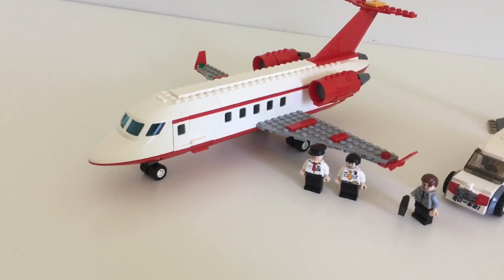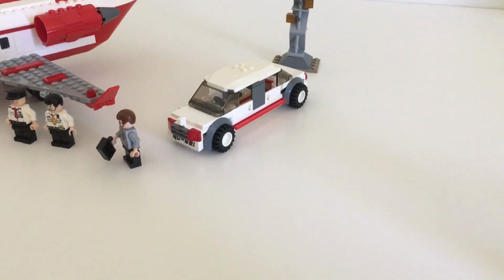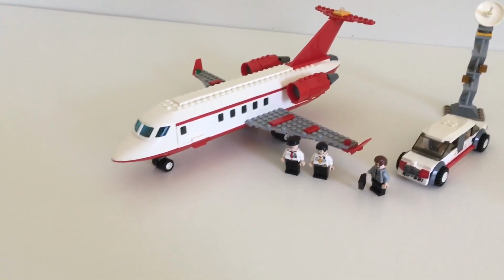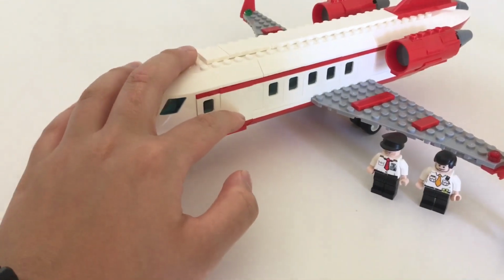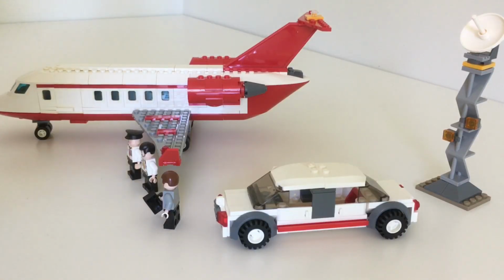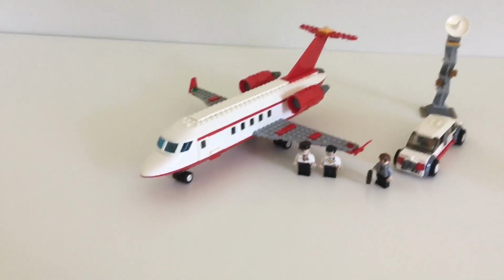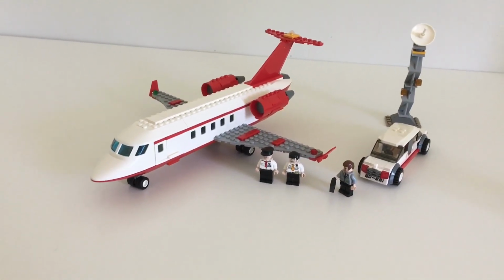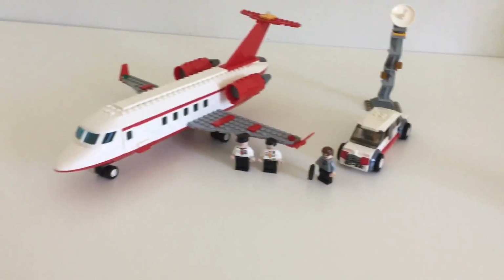Gudi Airplane 8911 Unboxing, tour and review